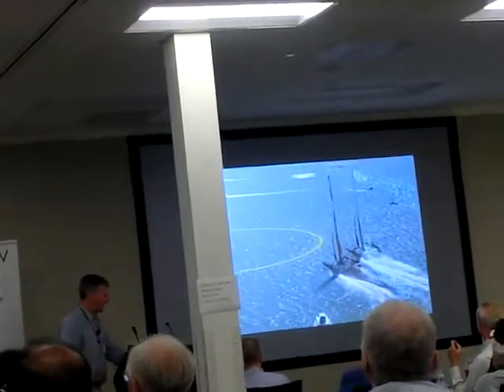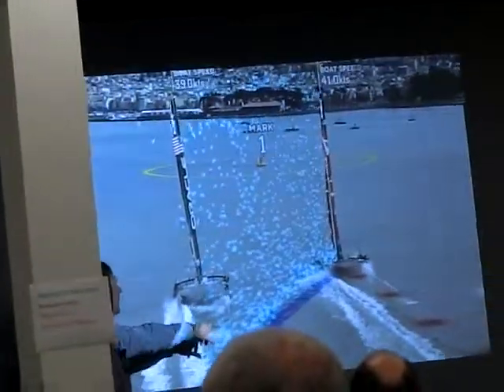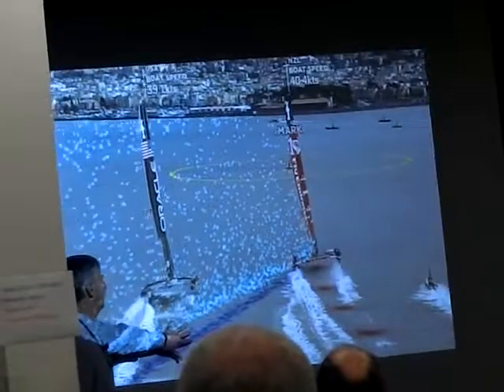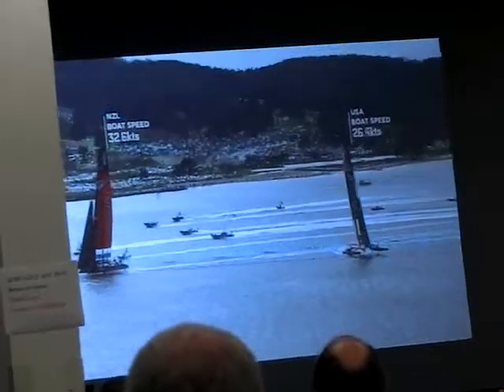Broadcast video with Dynamic Graphic overlay Augmented Reality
CIMG1233 Football Yelowline  and America Cup Dynamic Graphic overlay Augmented Reality  5